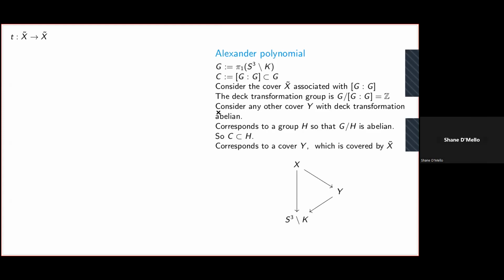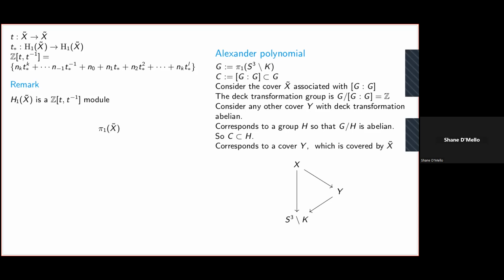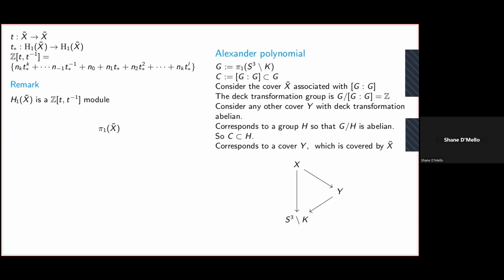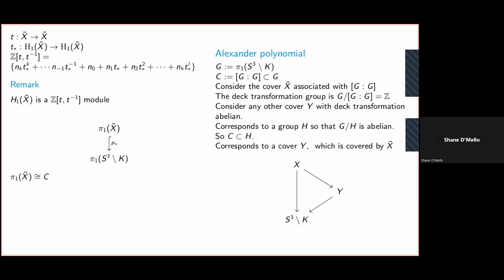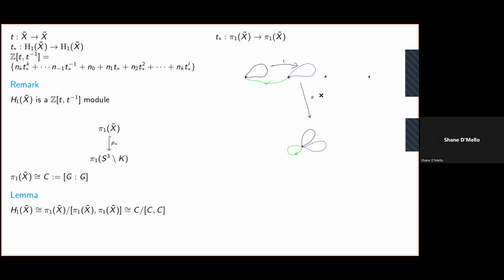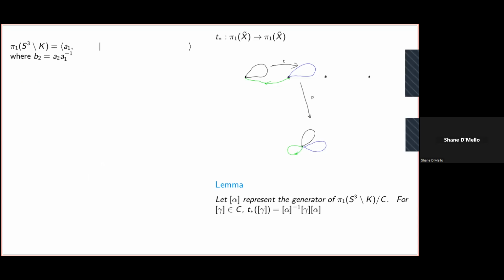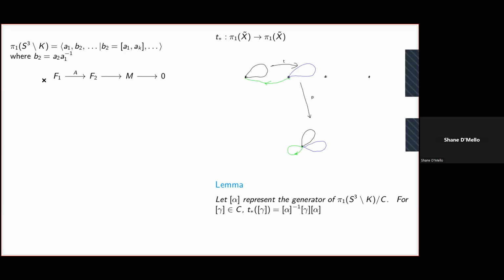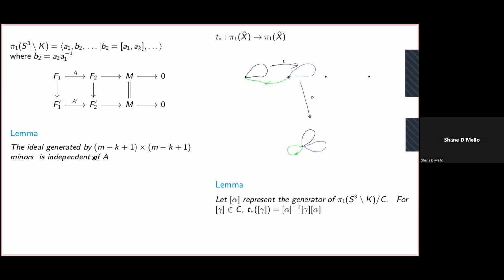The space around knots | Part 3 | Dr. Shane D'Mello | Curry Leaf Days 2023 | Day 1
🌷 Invited Talk 22

Speaker: Dr. Shane D'Mello

Title: The space around knots

Abstract: We will discuss properties of the complement of a knot, especially the fundamental group of the knot complement.